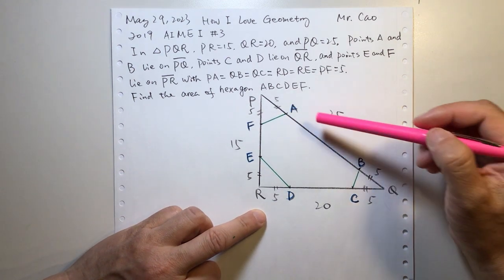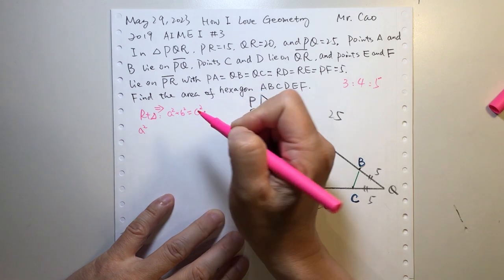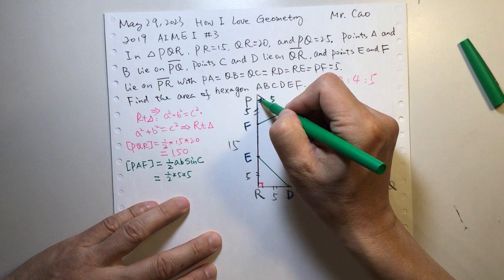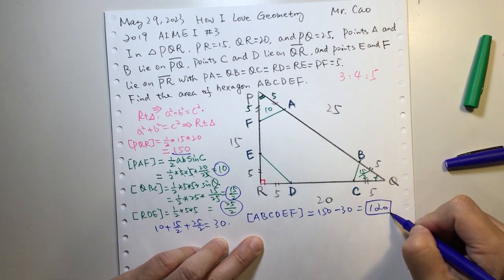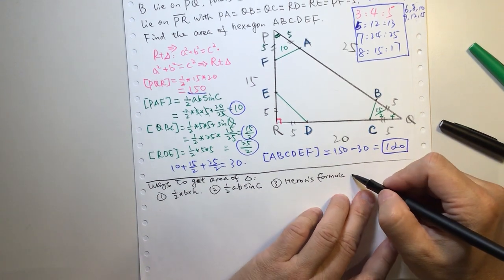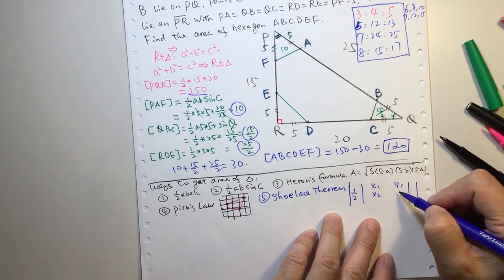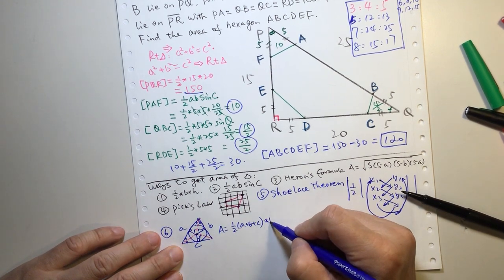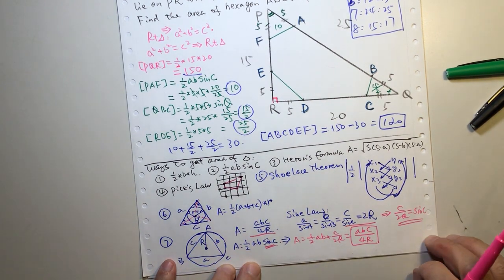AIME，AMC12,10 GEOMETRY 2019 AIME I #3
4 groups Right triangle's triples and 7 different ways to calculate the area of triangle and polygon, just review.